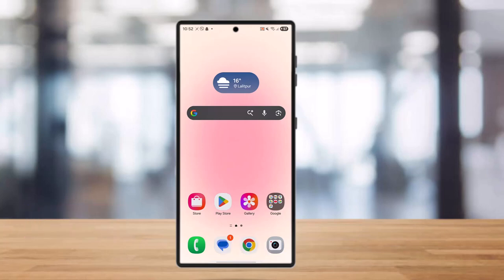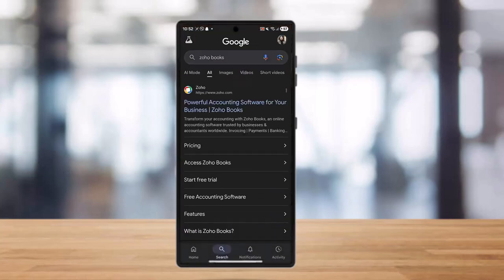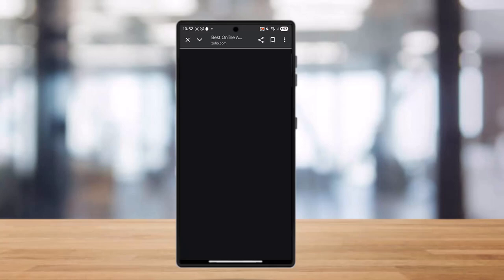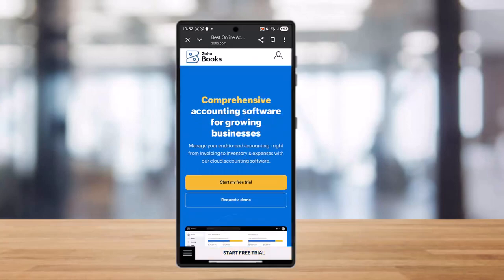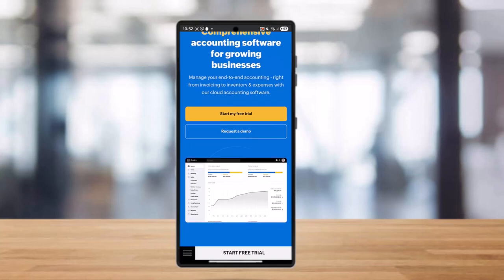How To Set Budget Limits In Zoho Books !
In today’s video, we’ll walk you through how to easily set budget limits in Zoho Books. If you want better control over your business finances and avoid overspending, setting up budgets in Zoho Books is a must.

To get started, log in to Zoho Books and navigate to the Accountant module. From there, select the Budgets option and click on Create New Budget. You’ll need to provide basic details such as the budget name, fiscal year, and the budget period, which can be set monthly or yearly depending on your needs.

Once your budget is created, you can add income and expense accounts and define specific monetary limits for each period. Zoho Books allows you to manually enter values, prefill data from previous periods, or autofill budgets with adjustments based on historical data.

After saving the budget, Zoho Books will track your actual spending against the set limits. With integrations like Zoho Expense, you can also receive alerts when spending approaches or exceeds the budget, helping you stay financially disciplined.

Setting budget limits in Zoho Books helps you monitor expenses, plan better, and maintain financial control.